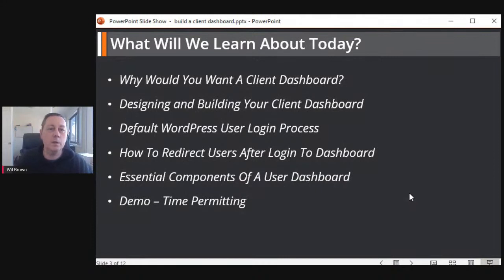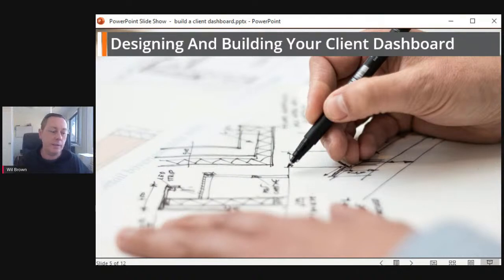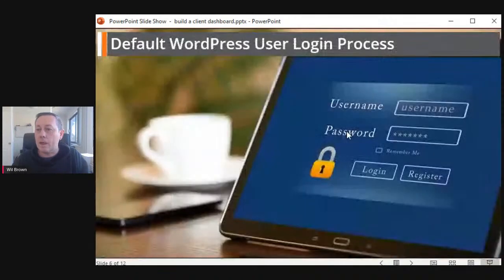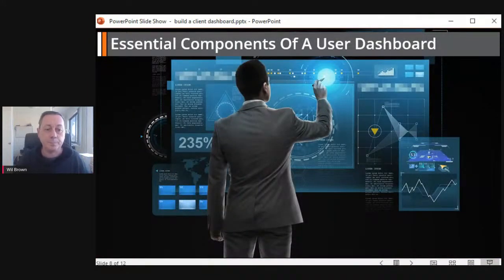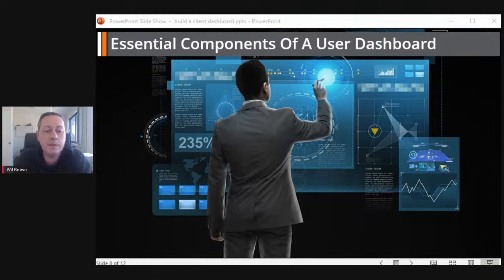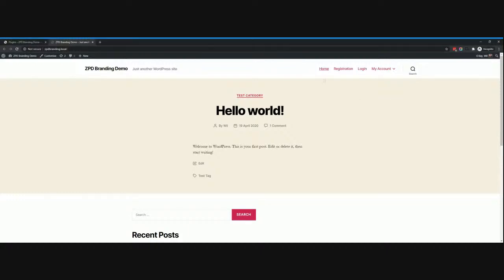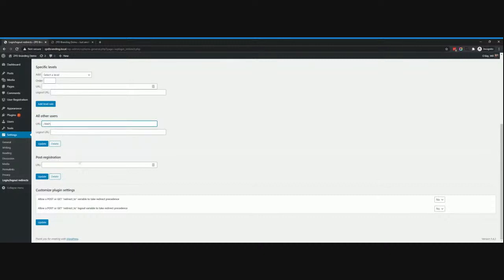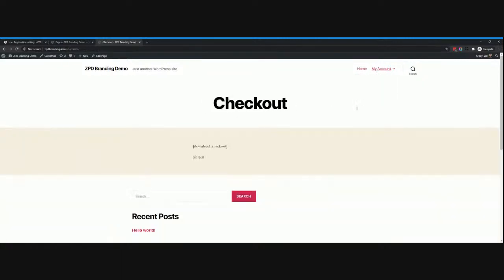Build A WordPress Client Dashboard - WPQuickies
In this lunchtime WPQuickies, I'll talk about how to build a dashboard for your clients or members to log into.

Highlights:
* Customise the user registration Form
* Add Login/Logout/Account items to the navigation menu
* Redirect users to a dashboard on login
* Redirect users to a page after logout
* Items to include on a dashboard

Target Audience: Business, Memberships